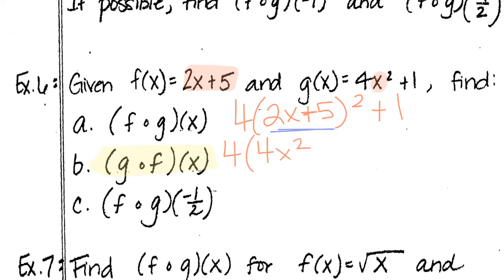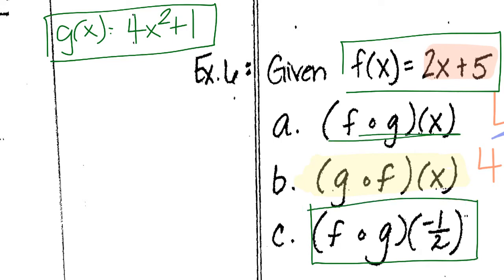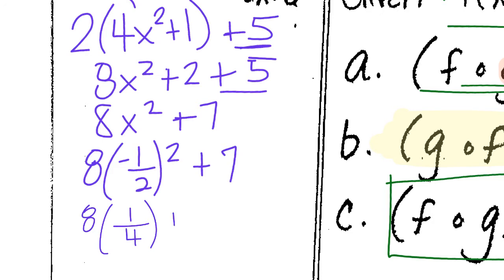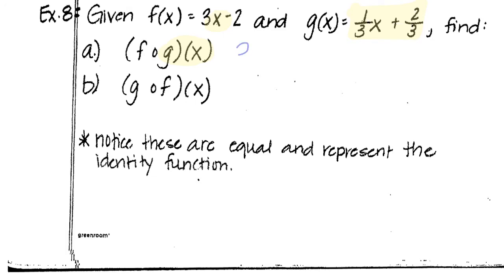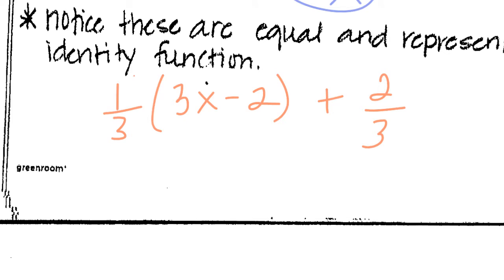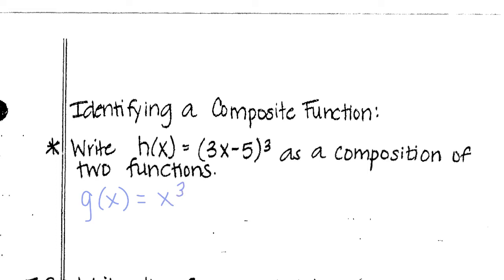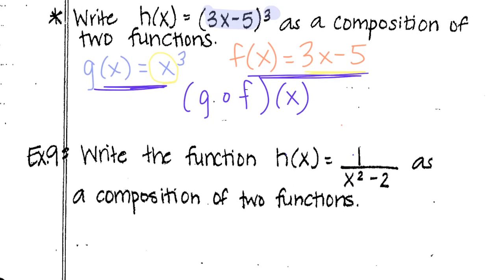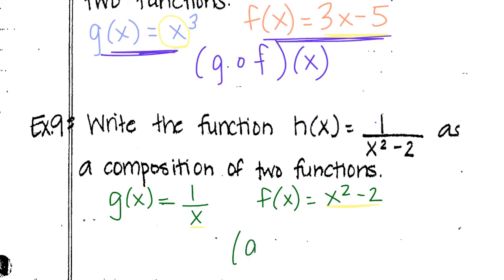PreCalc lesson 1.5b Composition of Functions